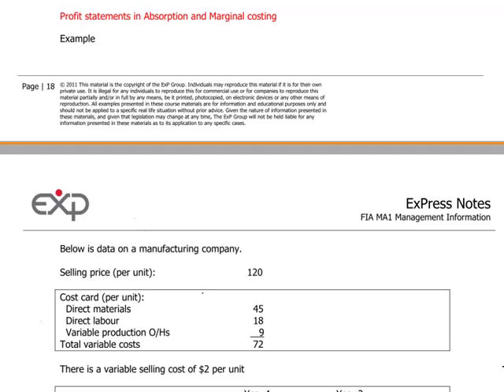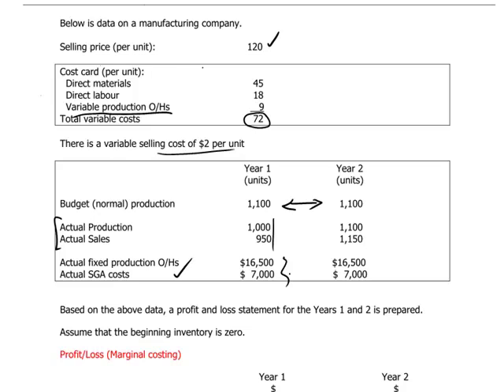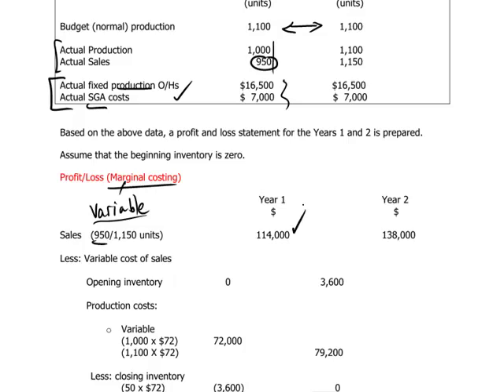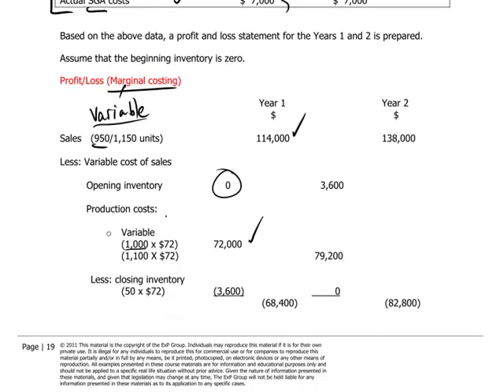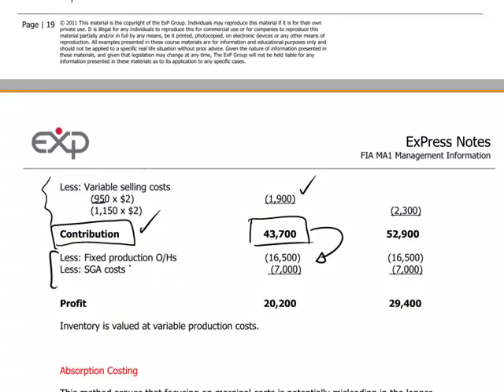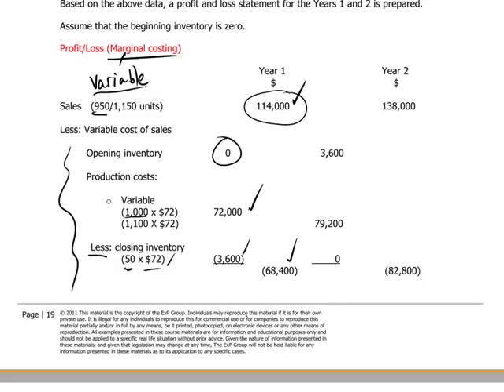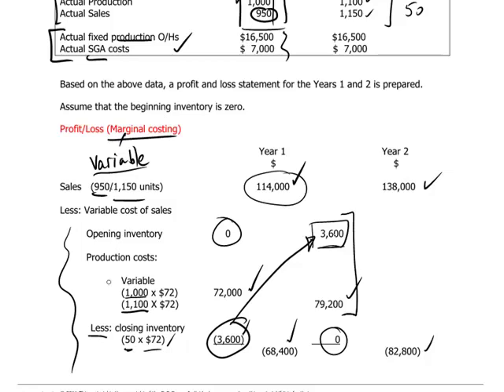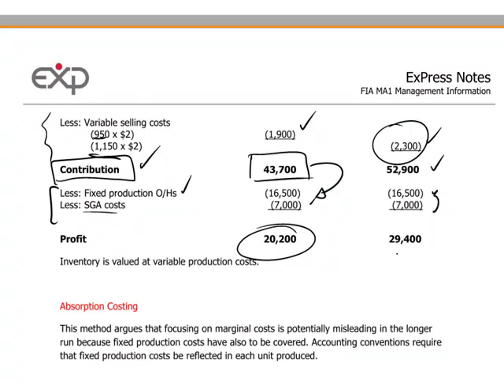FIA MA1 - 4 Marginal costing